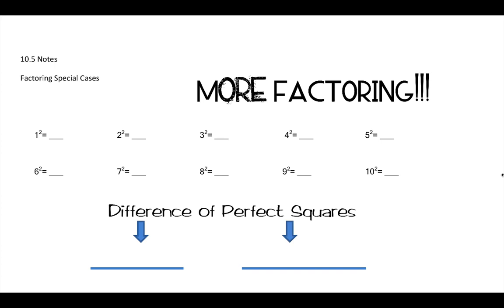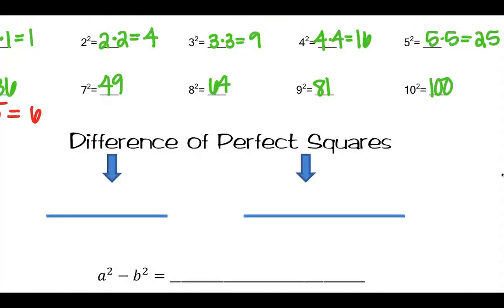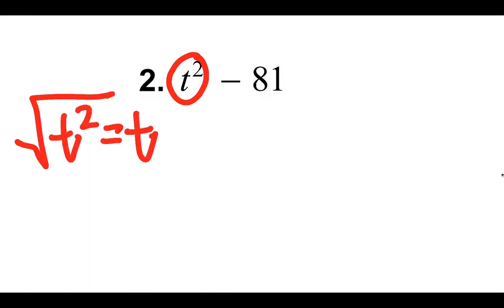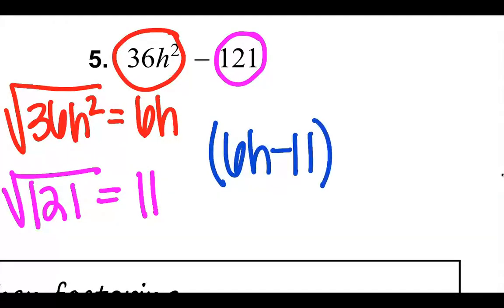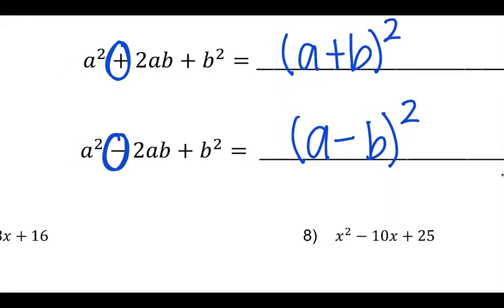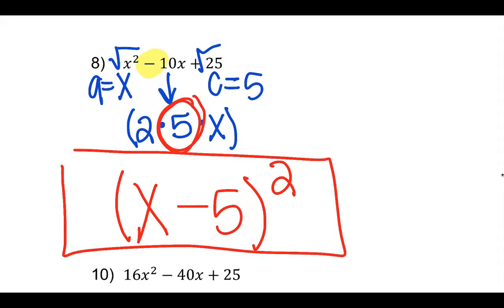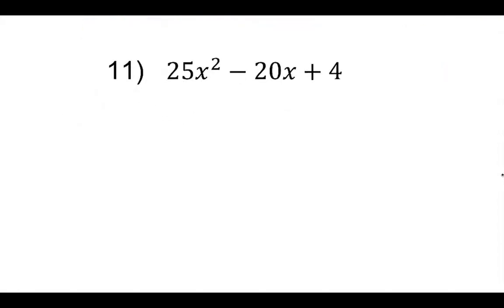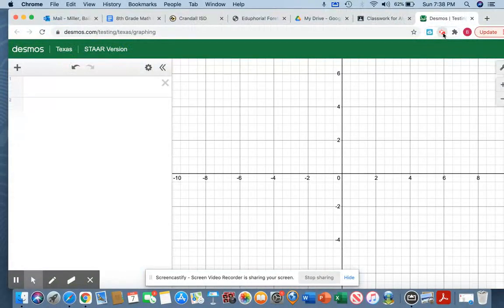10.5 - Factoring Difference of Squares